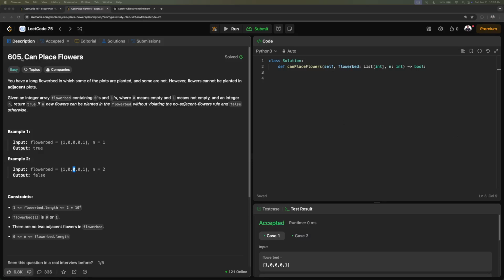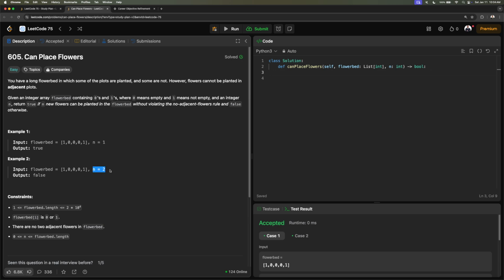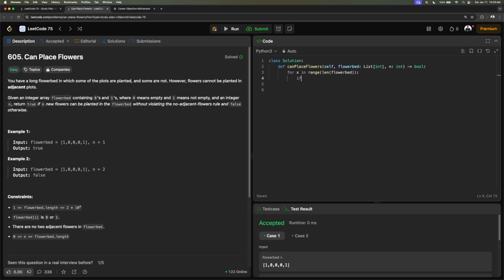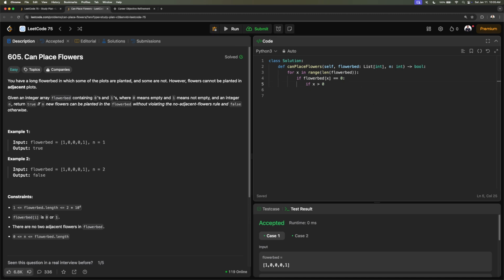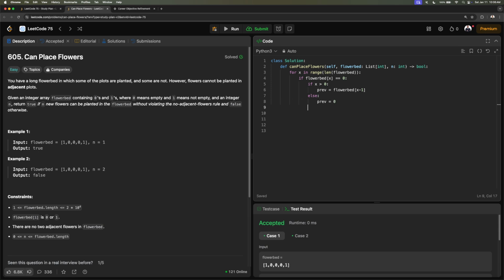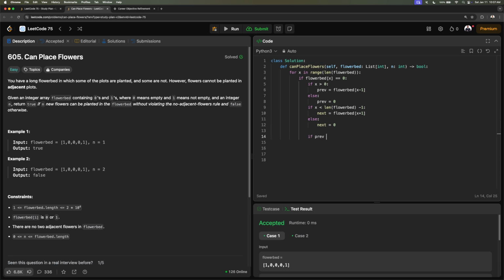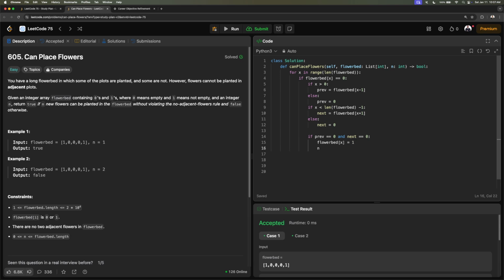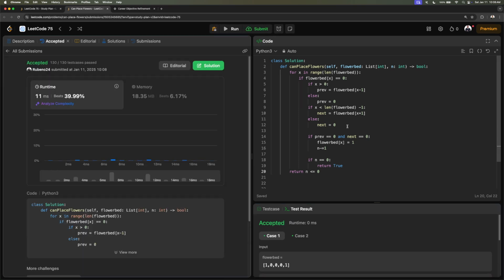Can Place Flowers| Leetcode 605 | Python | Explained | Easy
In this video, we’ll solve LeetCode Problem 605: Can Place Flowers. I’ll walk you through the problem, explain how to break it down, and then dive into the code with a clear, step-by-step approach. Whether you’re preparing for coding interviews or brushing up on data structures and algorithms, this video is here to help! 🚀

Here’s the full breakdown of the video:

Timestamps:
0:00 - 1:05: Introduction
A quick overview of the problem and why it’s important for technical interviews. I’ll explain the key points of the problem, what’s expected, and how to approach it.

1:06 - 5:03: Code Walkthrough
Let’s dive into Python and implement a clean solution. I’ll explain each step of the code and discuss edge cases you need to consider for this problem.

4:49 - 5:03: Submission
Finally, we’ll test the solution against the provided test cases and submit it on LeetCode to confirm everything works as expected.

What You’ll Learn:
How to break down a problem statement like a pro.
Step-by-step Python coding for solving LeetCode problems.
Common pitfalls and edge cases for LeetCode 605.
Tips to improve coding speed and clarity during interviews.
Problem Summary:
The problem "Can Place Flowers" is a great way to test your understanding of arrays and how to manipulate them under certain constraints. The goal is to determine if you can plant a given number of flowers in a flowerbed without violating adjacent planting rules. This is a common interview question that assesses problem-solving and optimization skills.

Code Explanation:
The code focuses on iterating through the flowerbed array while checking if each slot is available for planting. If it’s safe to plant in a specific spot, we update the array and move forward. The logic ensures we never plant flowers in adjacent spots, meeting the problem’s constraints.

This video is perfect for:

Beginner to intermediate programmers learning algorithms.
Anyone preparing for coding interviews at top companies like Google, Amazon, or Microsoft.
Coders looking to improve their understanding of array manipulation problems.
Keywords to Help You Find This Video:
Can Place Flowers Python
LeetCode easy problems explained
Array problems in Python
Step-by-step coding tutorial
Coding for beginners
Technical interview tips
💡 If you enjoy this video, don’t forget to:

Comment 💬 if you have any questions or thoughts!
Let’s build an amazing community of learners! Together, we’ll crack those technical interviews and become coding pros! 🙌

This description is optimized with keywords and engaging content to help maximize visibility on YouTube. Let me know if you'd like further edits!